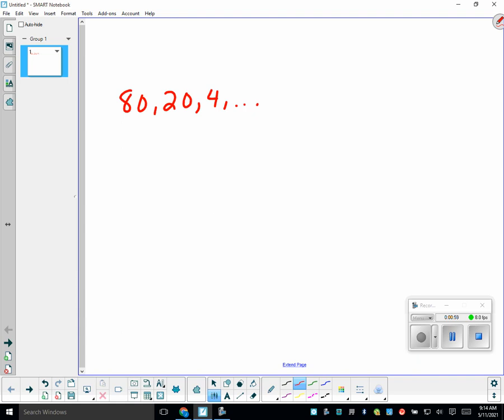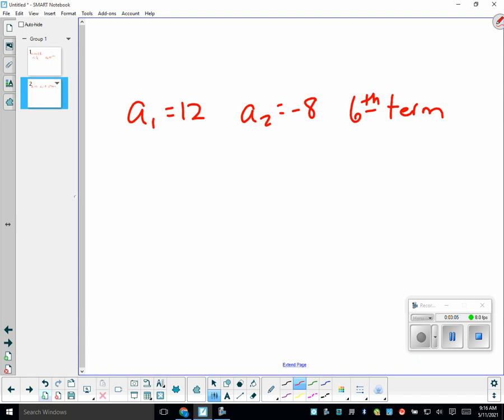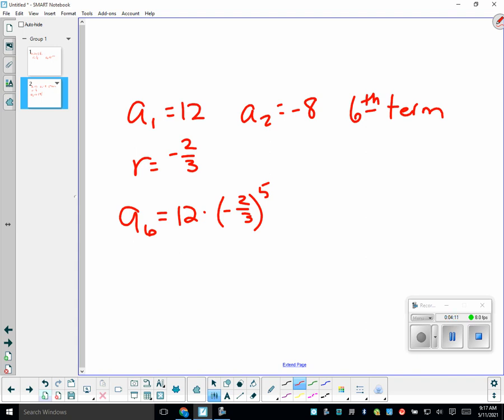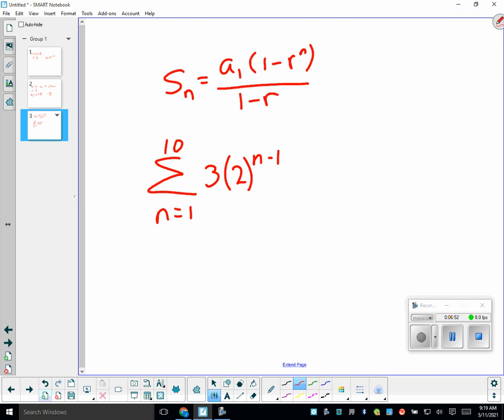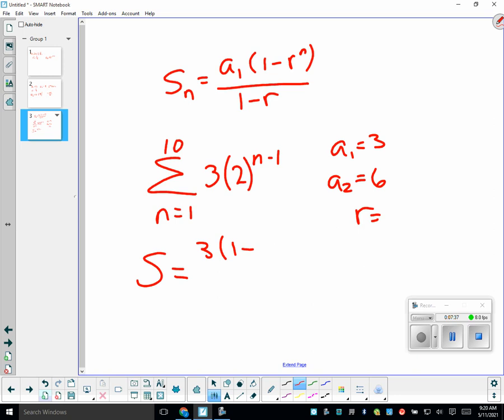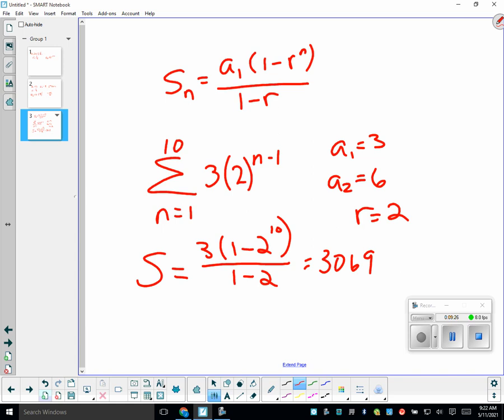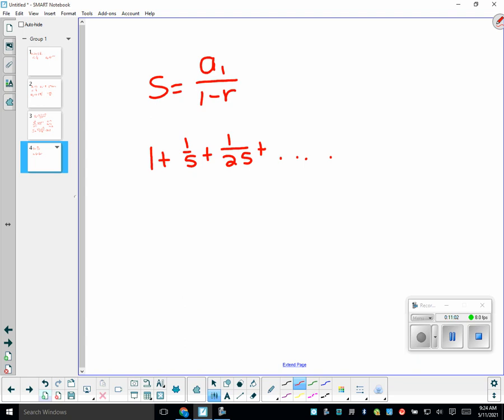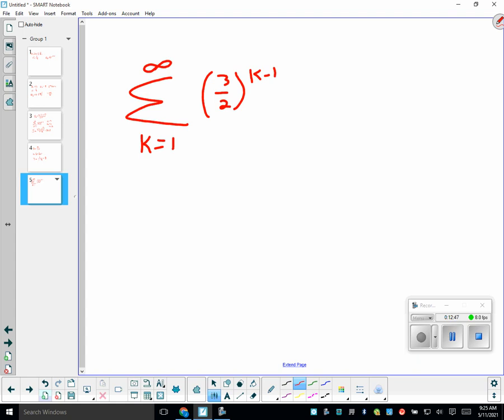May11 pre calc